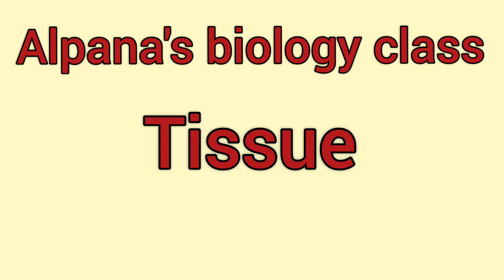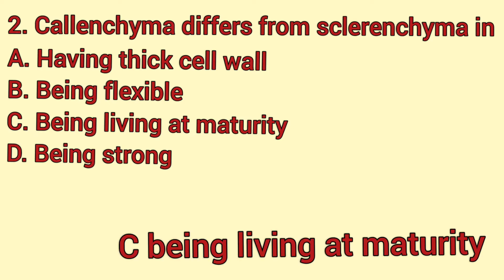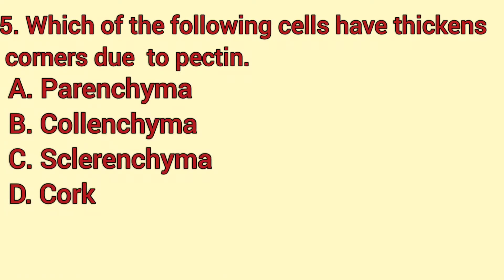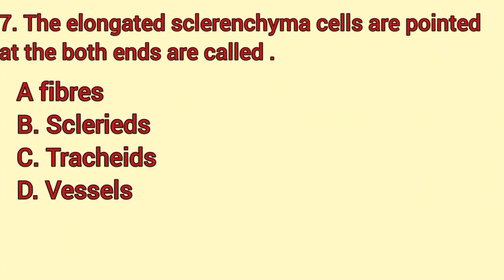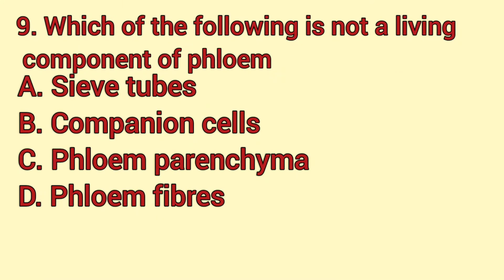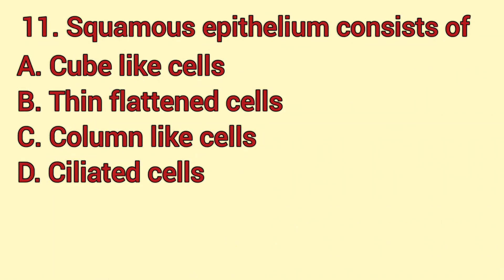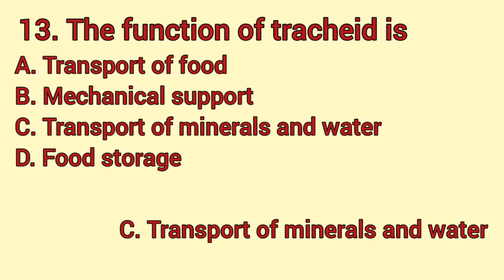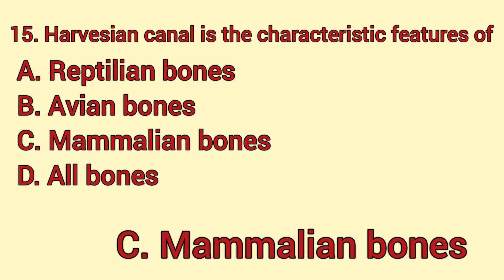Class 9// MCQ// TISSUE/ PART 1// CBSE/ ICSE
MCQ FOR EXAM OF THE TOPIC TISSUE. WITH ANSWER EASY TO PREPARE.